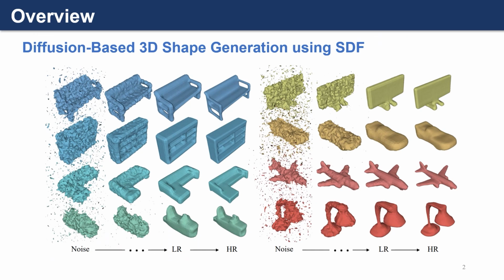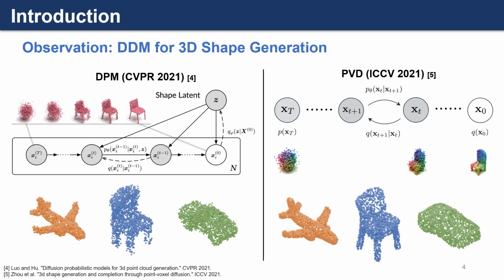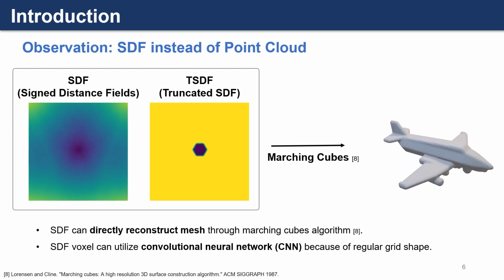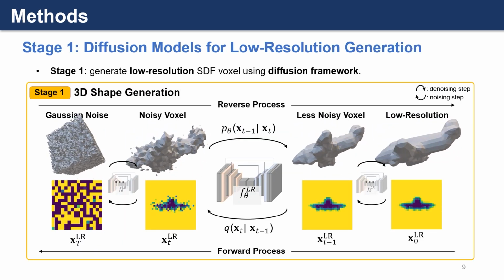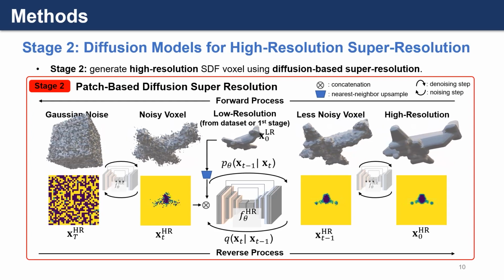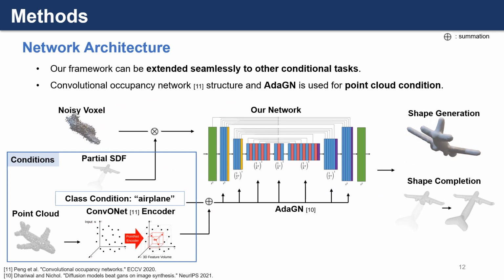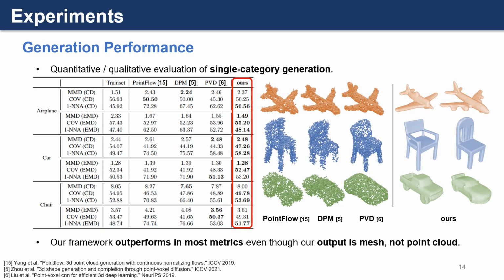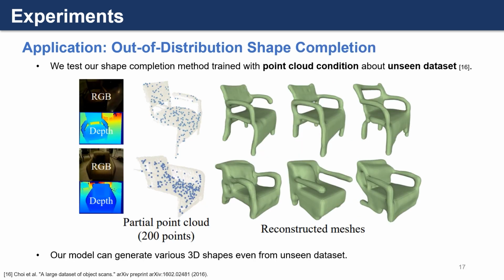[CVPR 2023] Diffusion-Based Signed Distance Fields for 3D Shape Generation (8min)